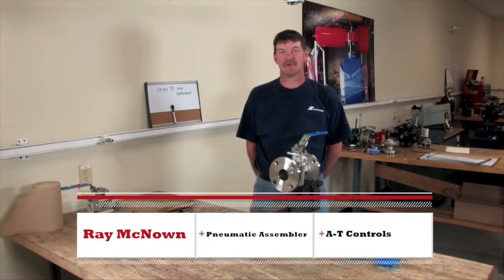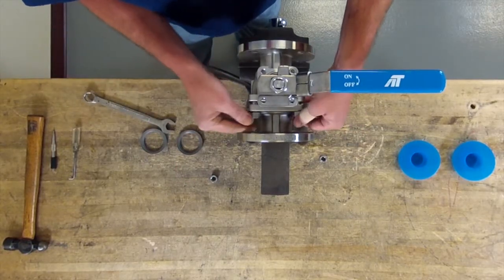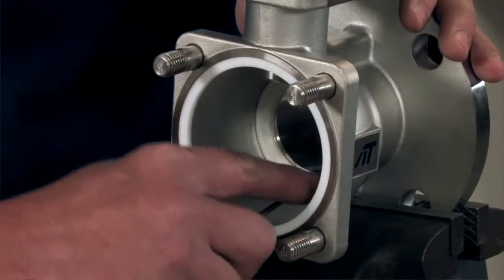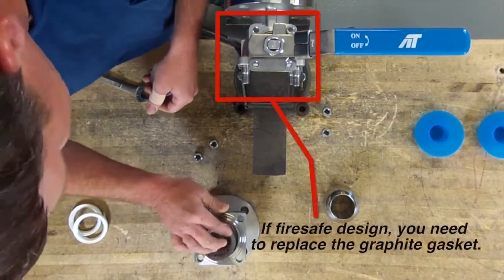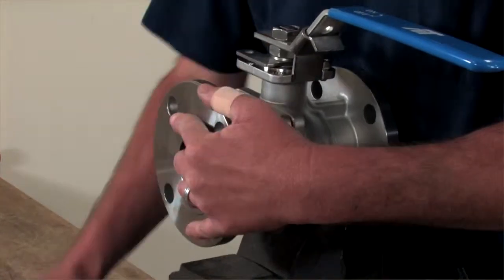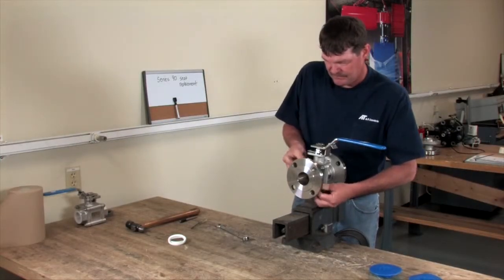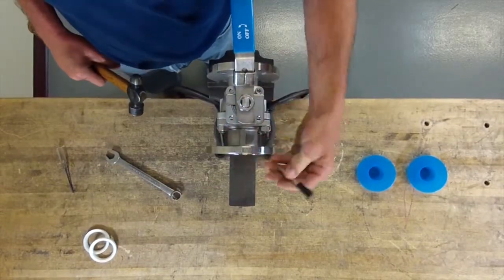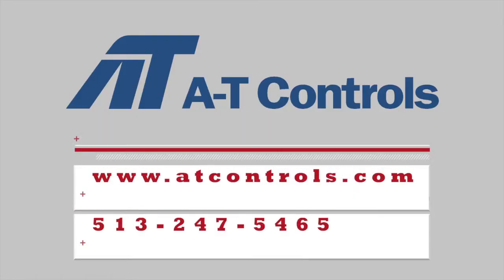Seat Replacement Series 90 Split Body Flanged Ball Valve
Learn how to replace the seats on an A-T Controls split body, flanged ball valve, Series 90.